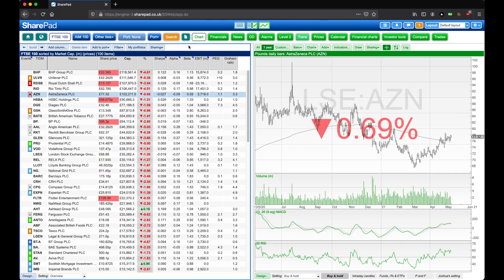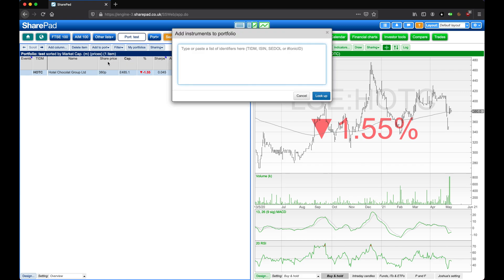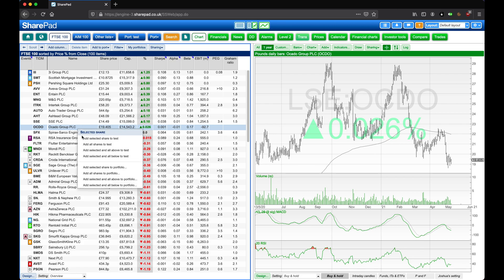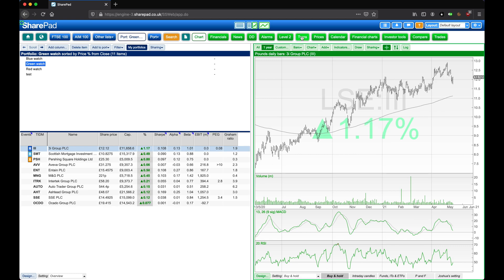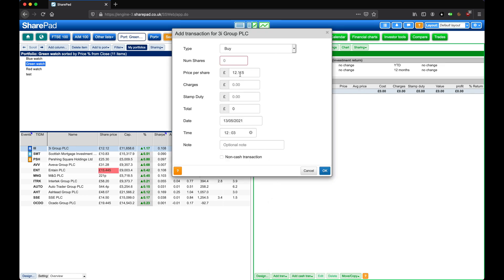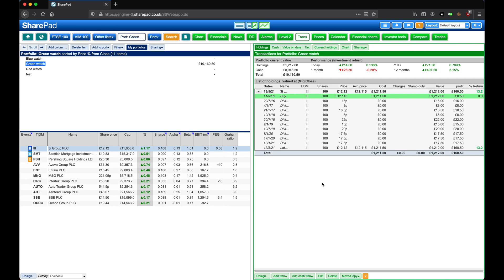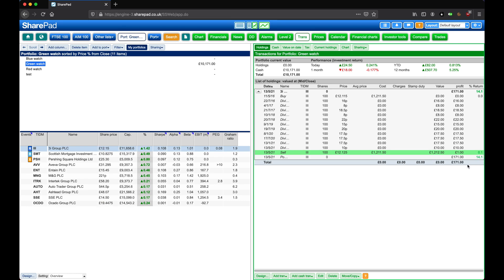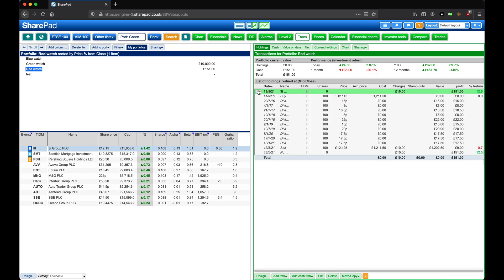ShareScope (formerly SharePad) - Portfolio navigation | Getting started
In this video, we'll cover the basics of how to create a Portfolio or Watchlist in SharePad and how to add & edit portfolio transactions.